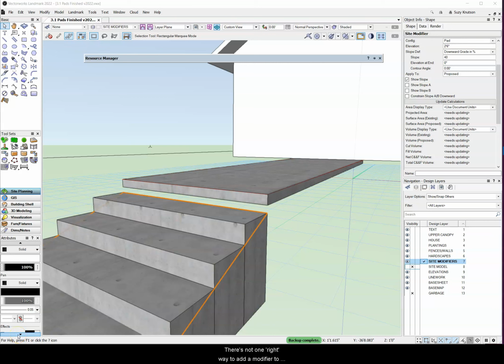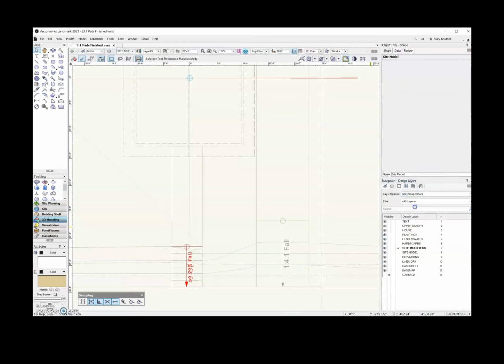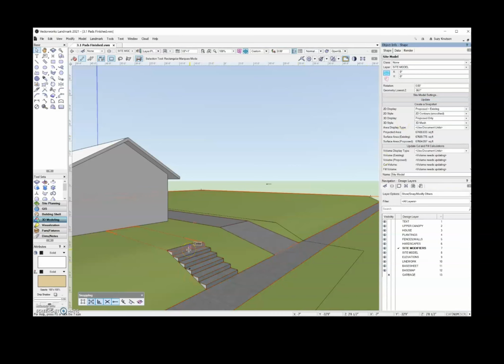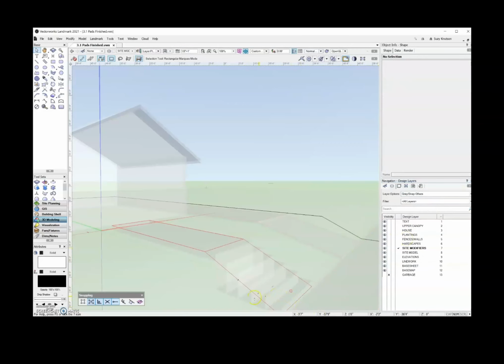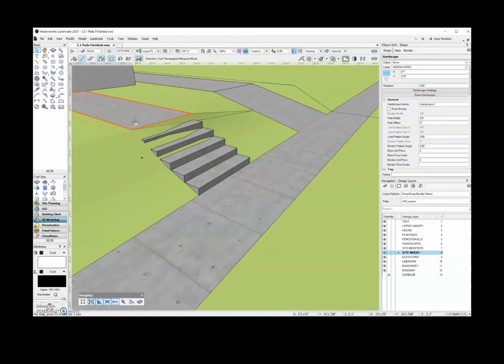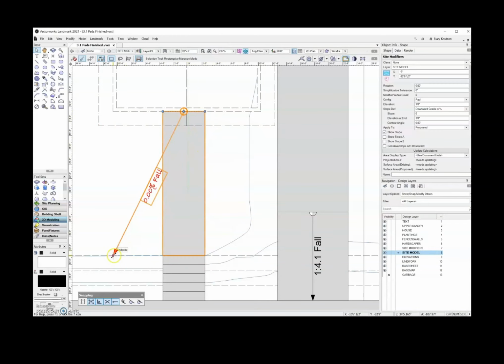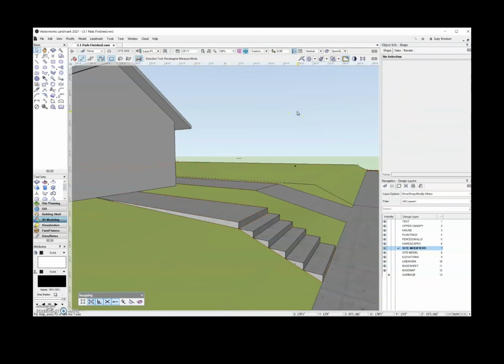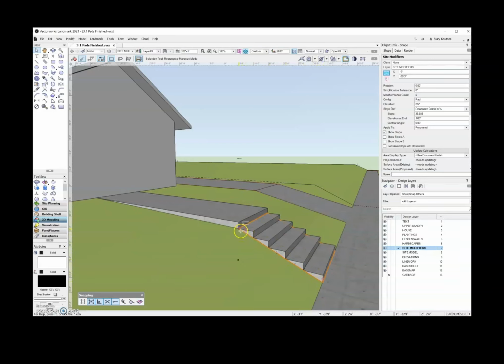14.8 Possible solutions for stairs - Vectorworks 2022